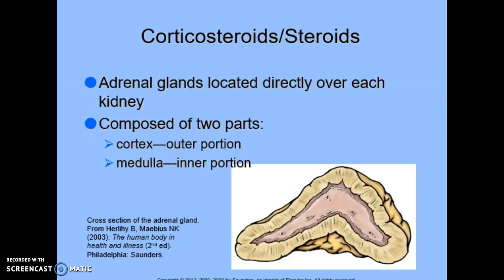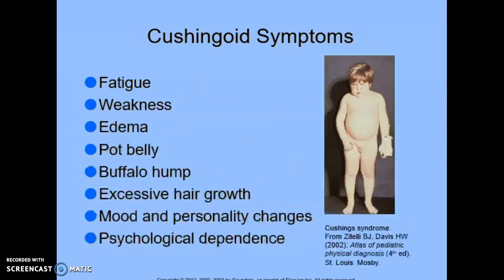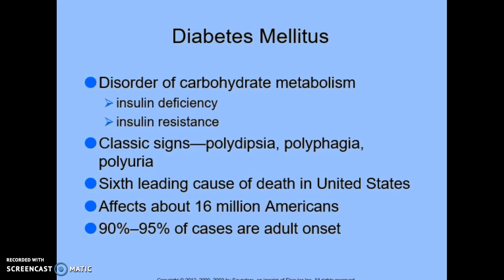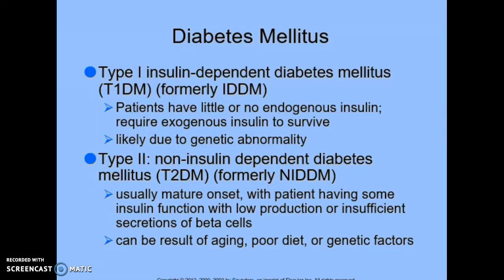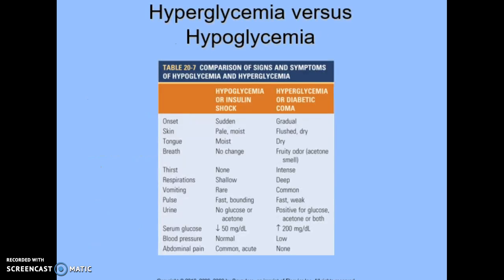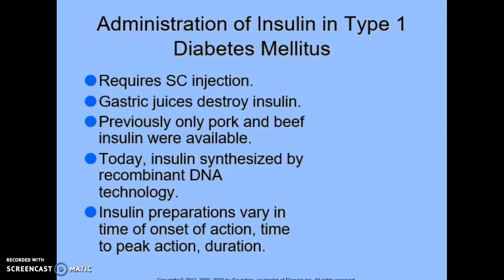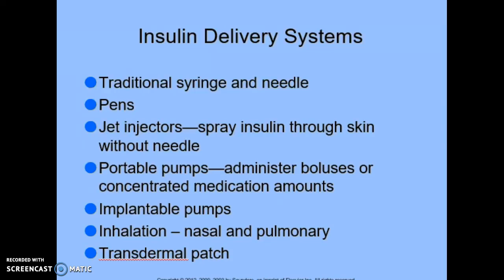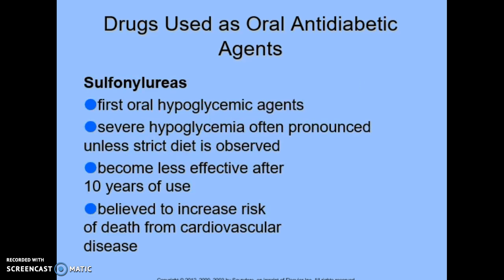ALH 3 Lecture Chapter 20 Part II